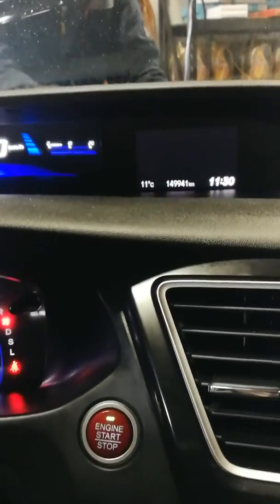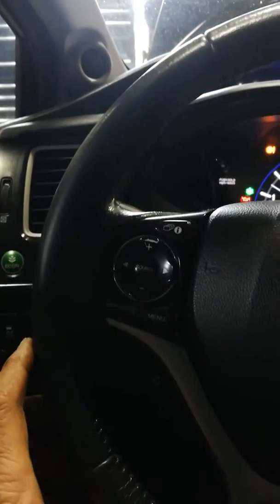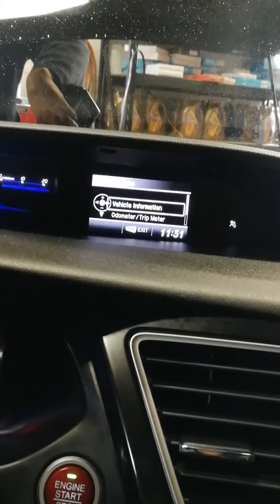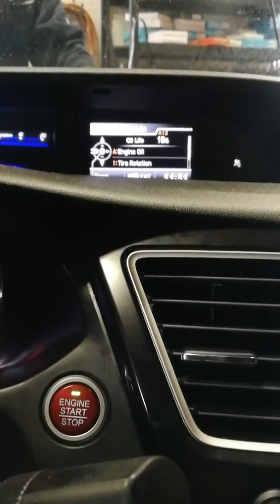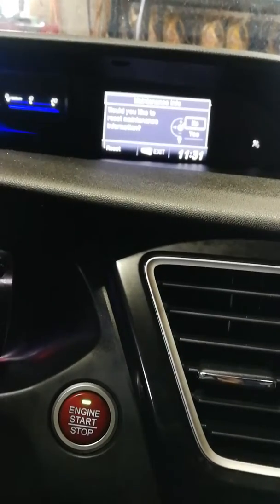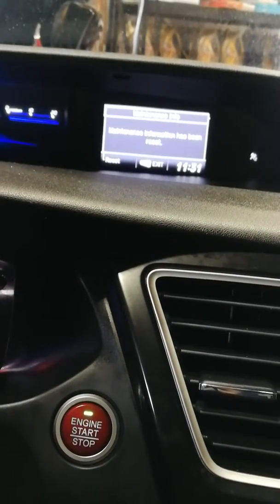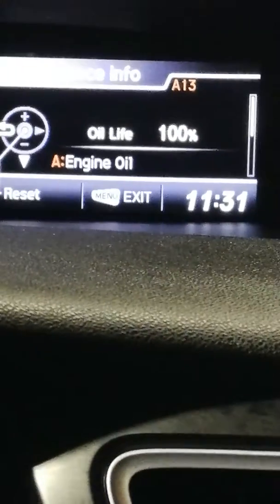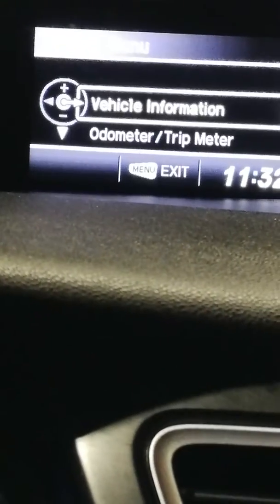2014 Civic oil life reset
Hor to reset maintenance reminder schedule and oil life reset on Honda Civic